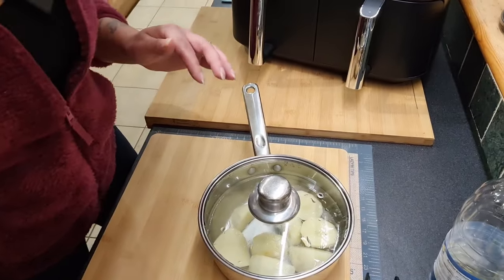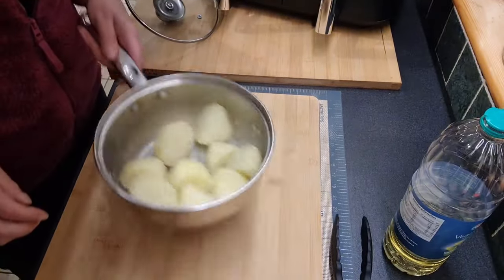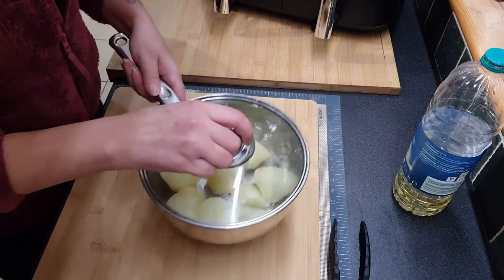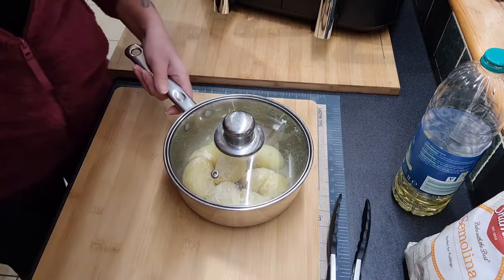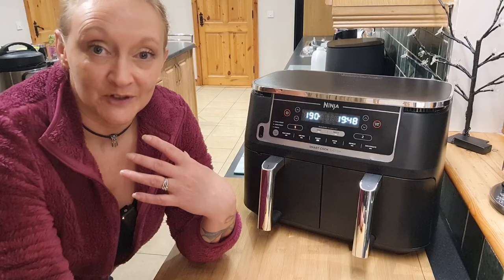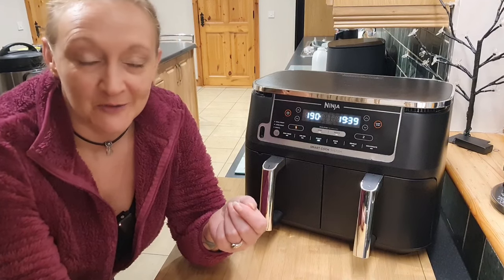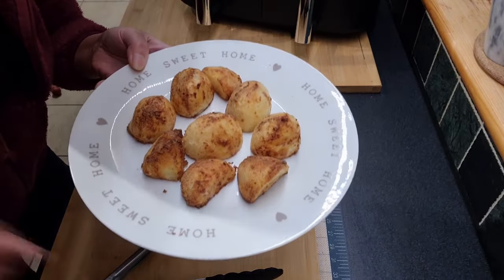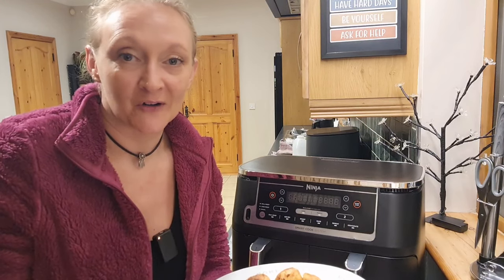Ninja Air Fryer Roast Potatoes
Hi lovely's, after trying so many ways to cook roast potatoes, this is by far my best yet with a surprise now not so secret ingredient x

Here's some links for the products I use in my videos.

Ninja dual zone AF451UK air fryer with probe

Glass dishes to fit ninja Af300 models

Stainless Steel Dish Lifter

Thermpro temperature probe

Mini whisks

6 inch cake tins

Ninja 3in1 Hand blender /mixer /mini chopper

Instant pot mini duo 3L

Instant pot duo 5.7L

IKEA 365  1litre glass dish (Do not fit the Af300 model)

IKEA 365 1.8L glass dish (Do not fit Af300 model)

IKEA silicone lid